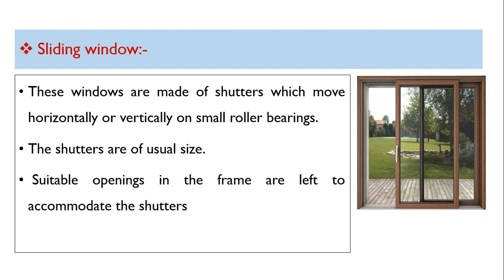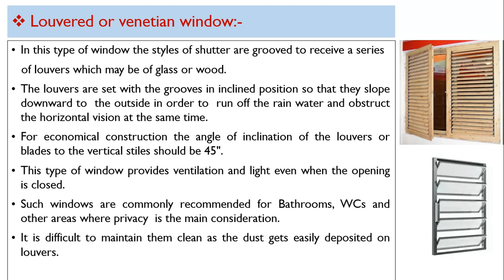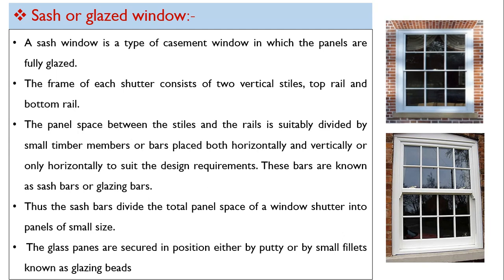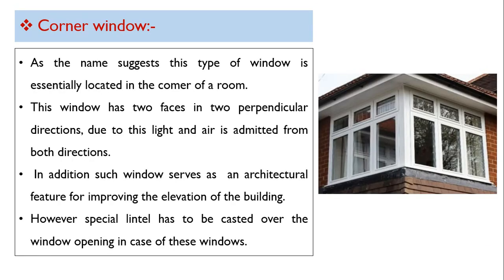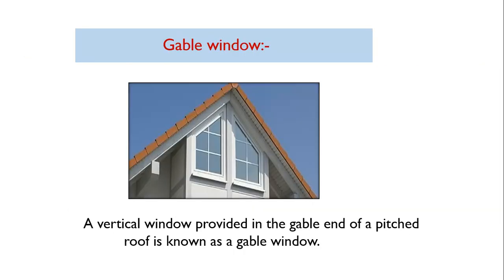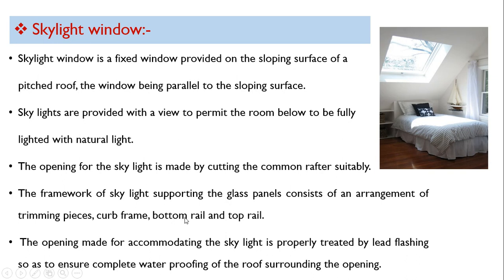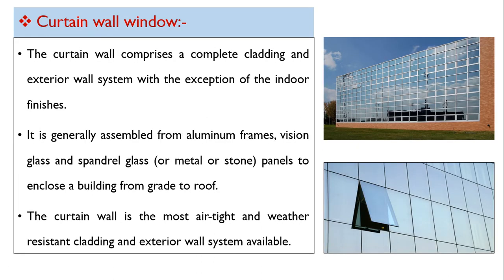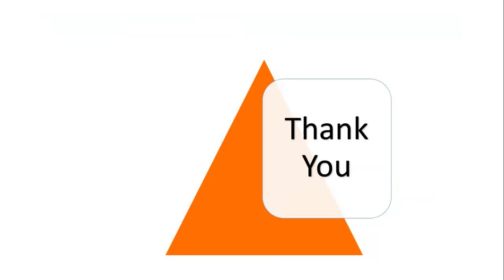Types of Windows